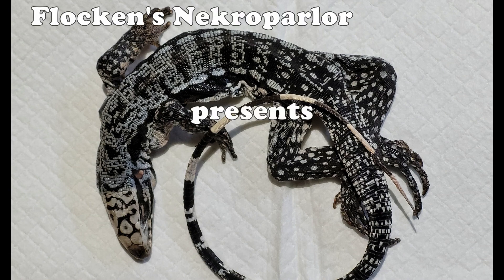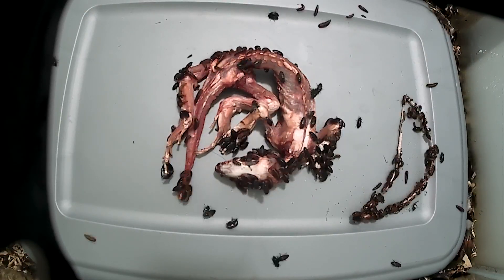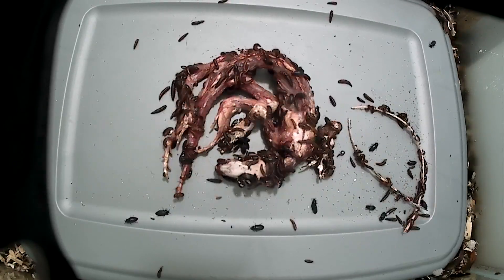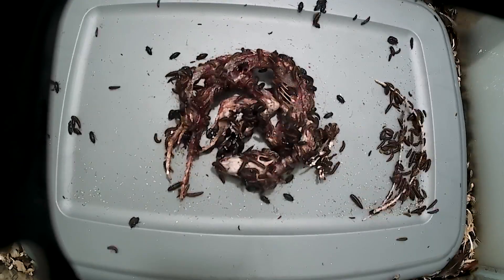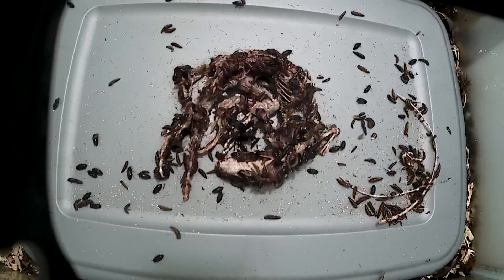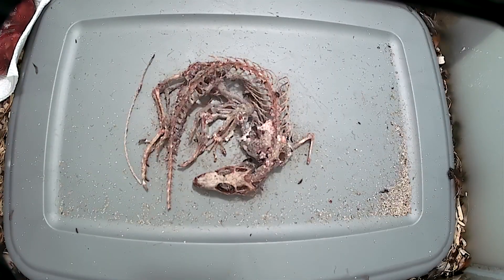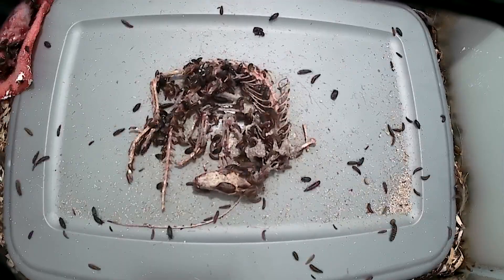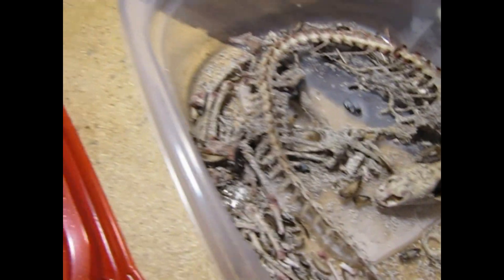Tegu Lizard Skeleton Dermestid Beetle Timelapse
Timelapse of a deceased pet tegu with a horrible infection being skeletonized by my colony of Dermestid Beetles.

1 frame every 10 seconds.
30 frames/second.
Sped up 1.5x

For exclusive merch, store discounts, exclusive behind-the-scenes footage, and early access to videos!

I HAVE A NEW INSTAGRAM!
Follow it here @thenekroparlor